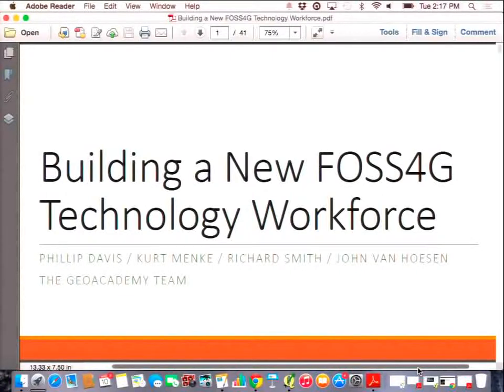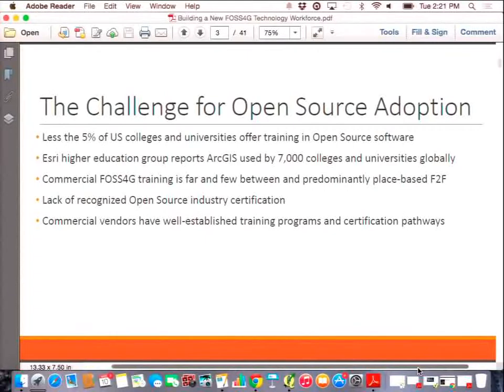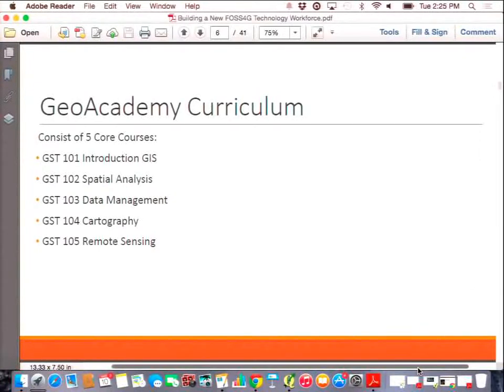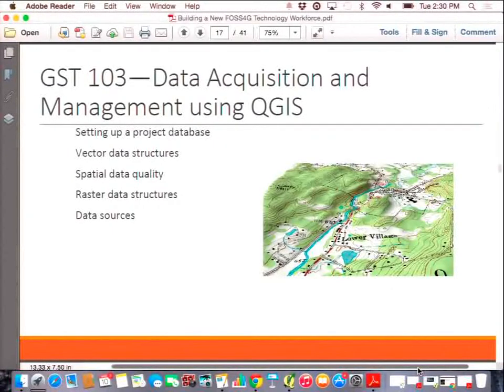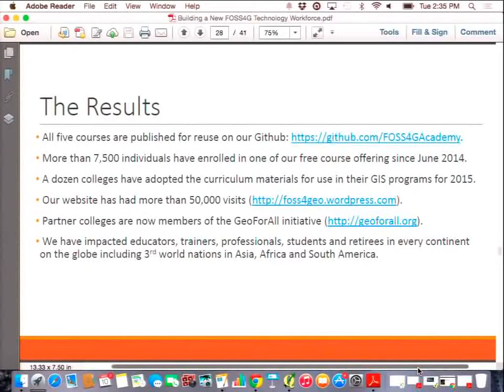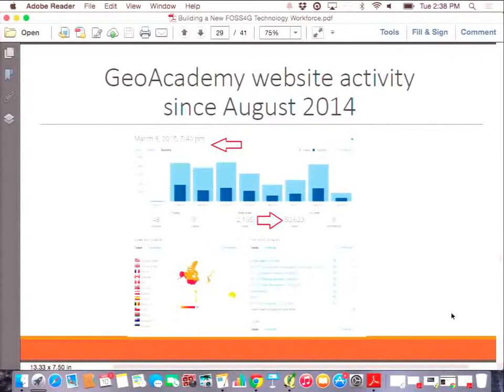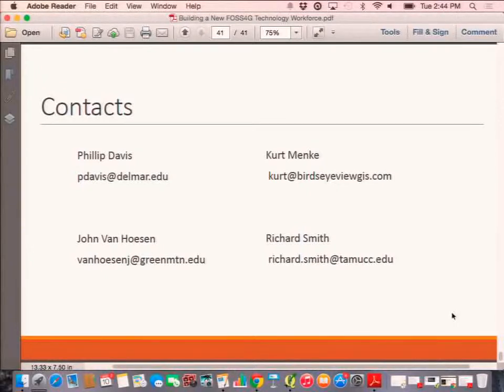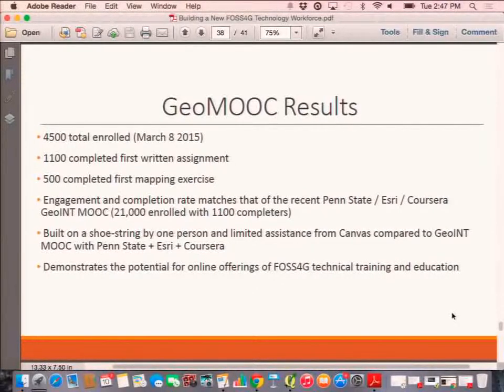Building a Sustainable Open Source Training Academy Using QGIS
For the past five years the GeoAcademy has been developing a series of GIS courses based on open source tools, like QGIS. This work is funded by the US National Science Foundation and Department of Labor and has resulted in the first complete set of FOSS4G curriculum freely usable by any educator. The courses are all aligned with the national US Dept of Labor's Geospatial Technology Competency Model (GTCM). They are currently in use in numerous college and university GIS programs nationwide. This session will discuss the creation and use of the material and demonstrate how it has been used to create and teach Massive Open Online Courses worldwide.